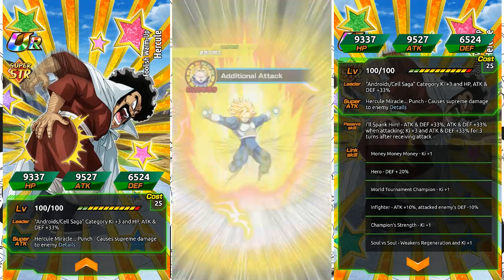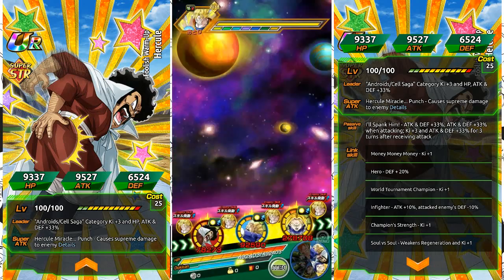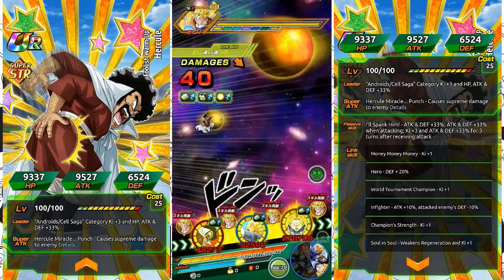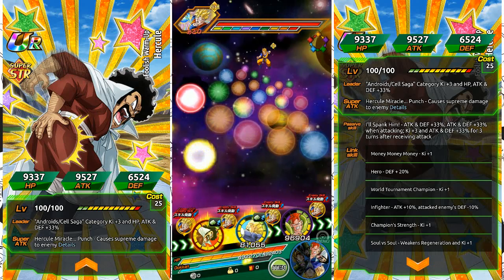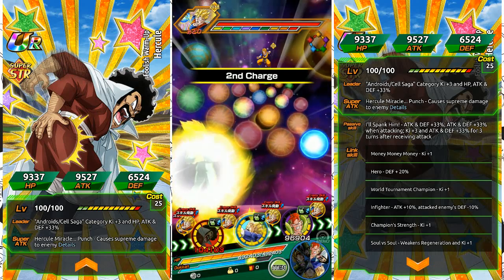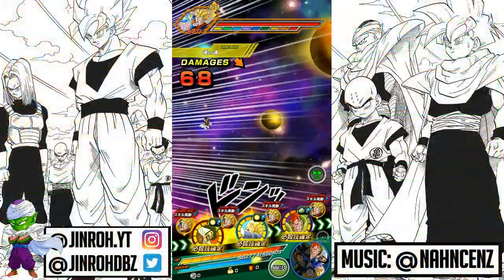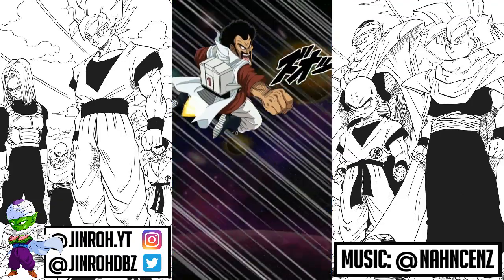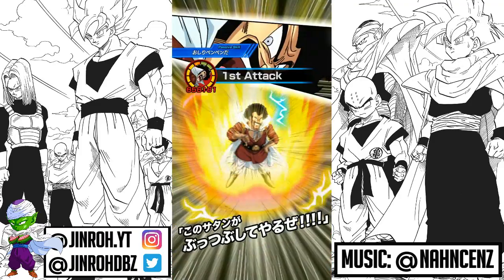The Champion of Cell Games! 100% STR Hercule Showcase | Dragon Ball Z Dokkan Battle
Welcome to the lab for another session.  For this video, we will be testing the 100% Potential of the Super STR Hercule unit on the Androids/Cell Saga Category team.  Below are the stats at max potential:

Super STR Hercule

Leader Skill:  "Androids/Cell Saga" Category Ki +3 and HP, ATK & DEF +33%

Super Attack:  Causes supreme damage to enemy

Passive Skill:  ATK & DEF +33%; ATK & DEF +33% when attacking; Ki +3 and ATK & DEF +33% for 3 turns after receiving attack

Links:  Infighter - World Tournament Champion - Champion's Strength - Hero - Money Money Money - Soul vs Soul

Category:  World Tournament - Androids/Cell Saga

12 Ki Multiplier is 130%

2. Unknown - Mellow Hip Hop Beat
3. Nahncenz- Oohs at Midnight
4. Nahncez - Saltwater Mist (nujabesflip)